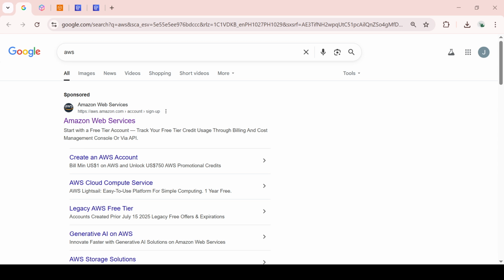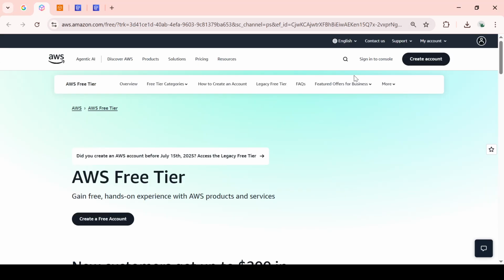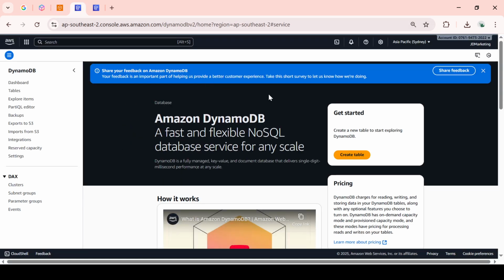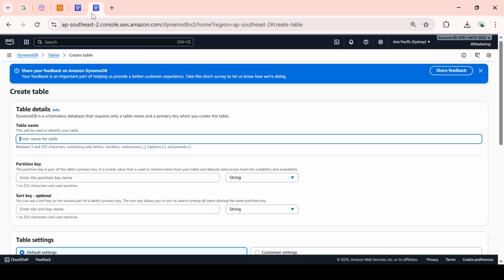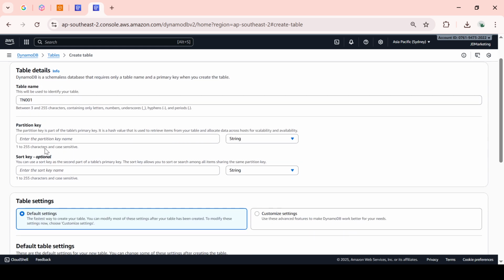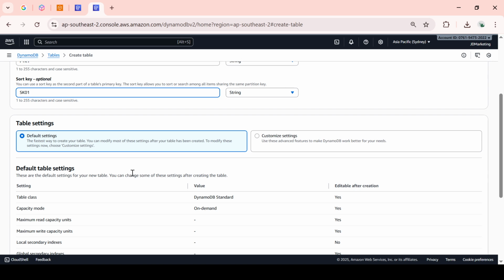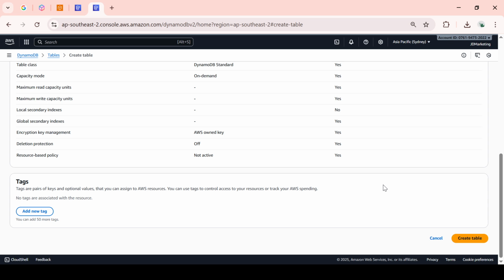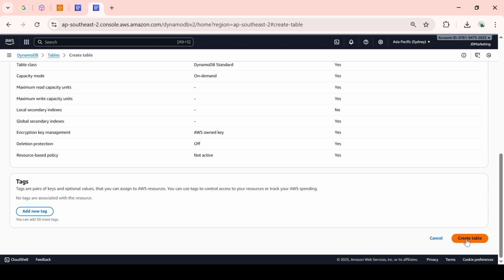How to Create Table in AWS DynamoDB [2026 Full Guide]